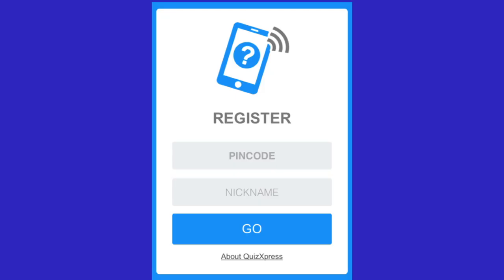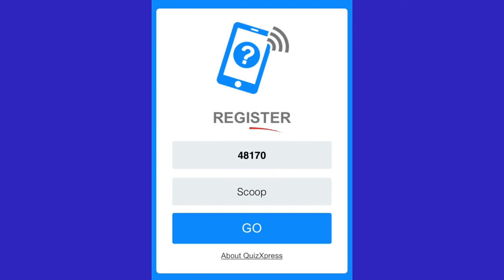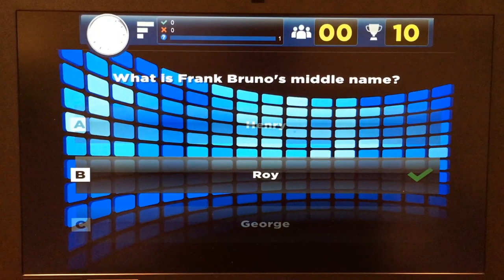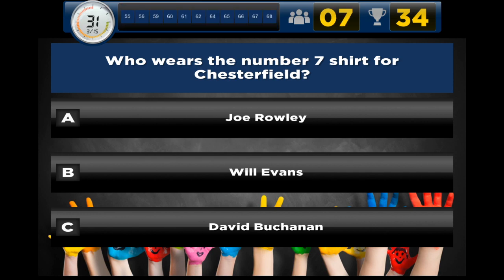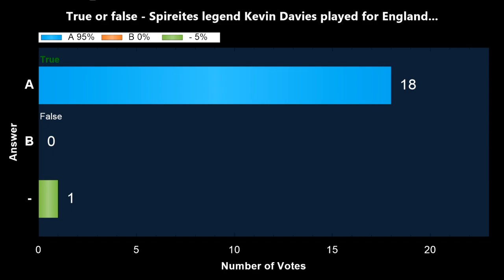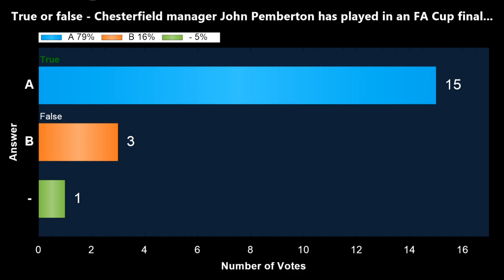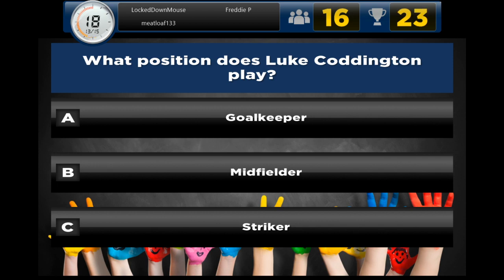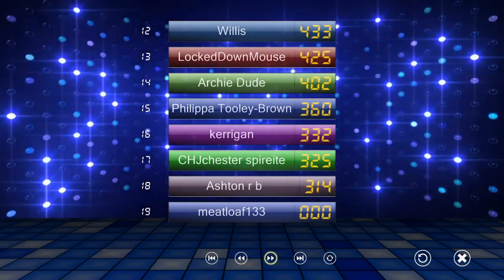Chesterfield FC Official YouTube Channel Live Stream